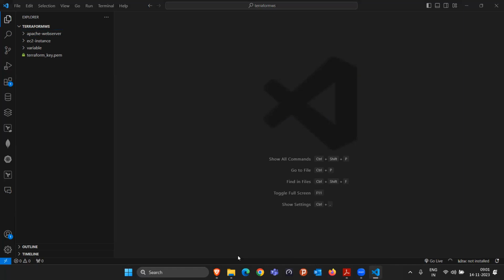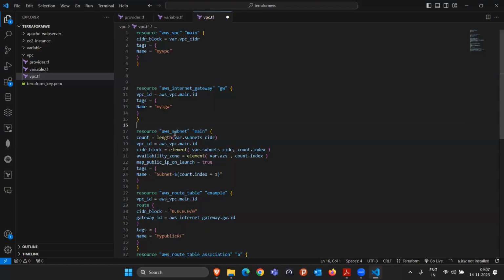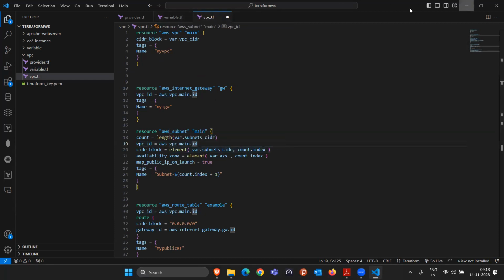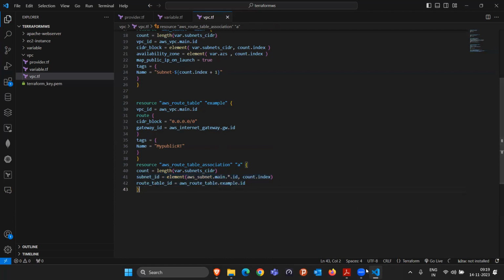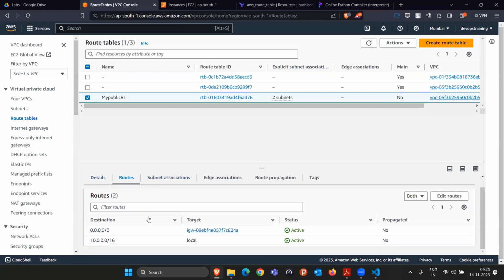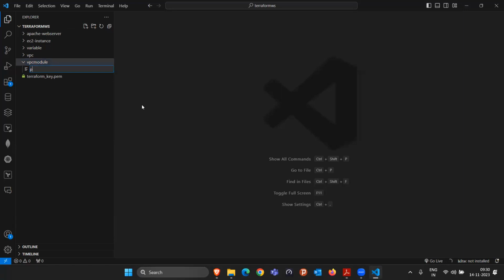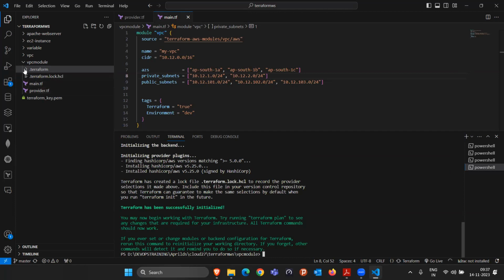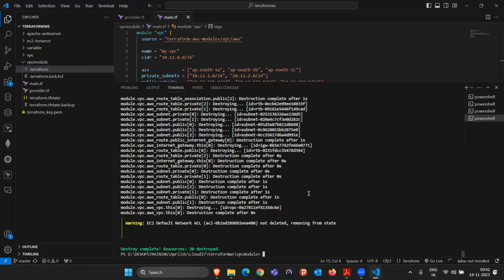AWS DevOps Training Day-53 | Create infrastructure using Terraform | AWS VPC